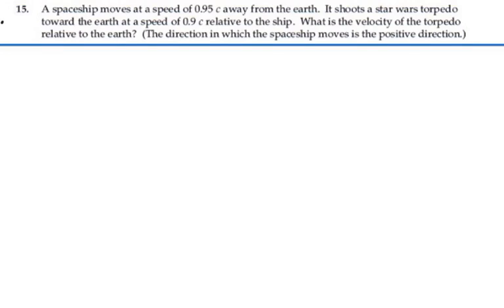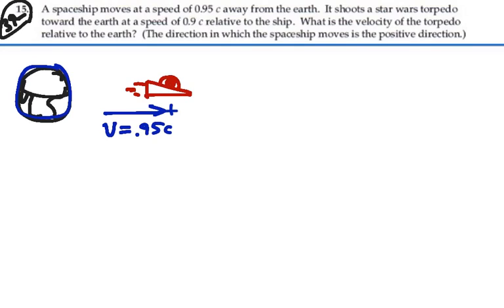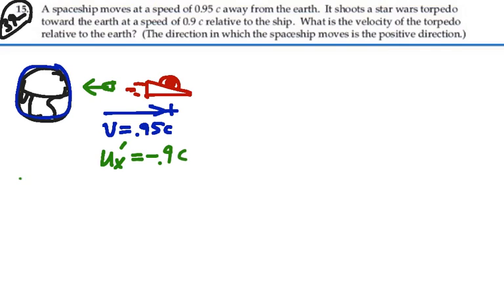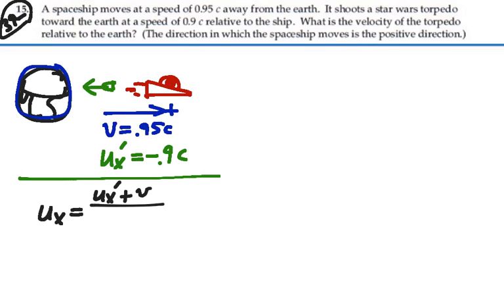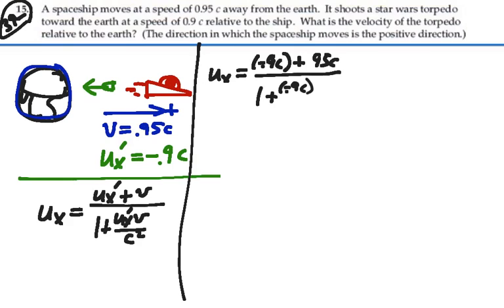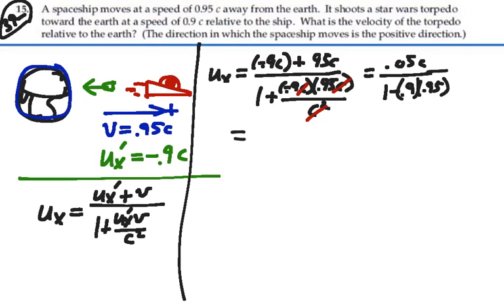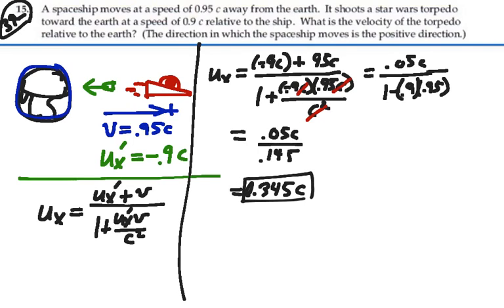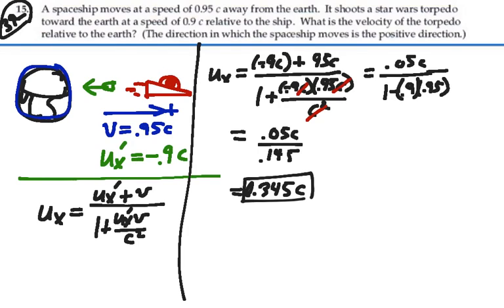Prob 39-15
Relativity